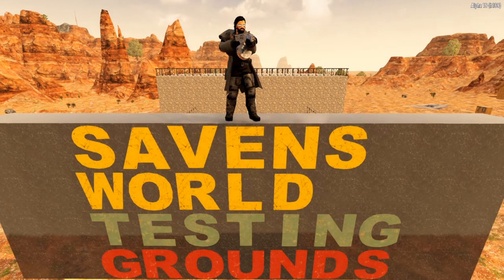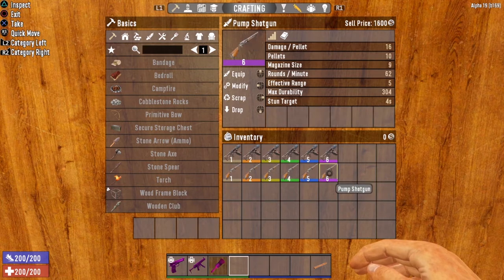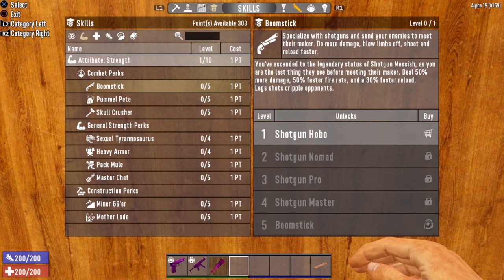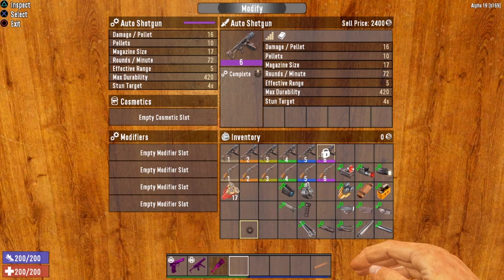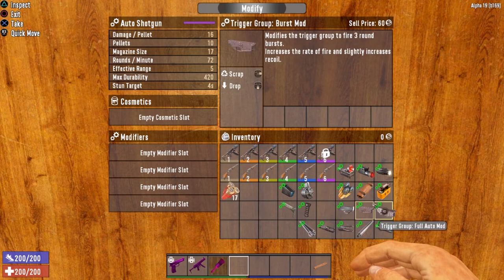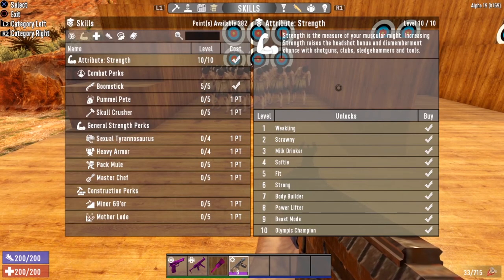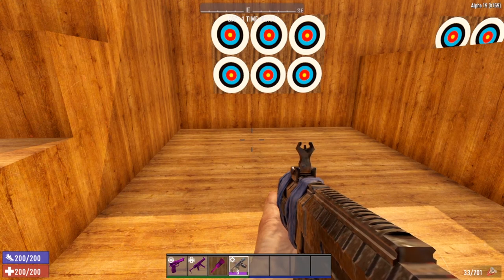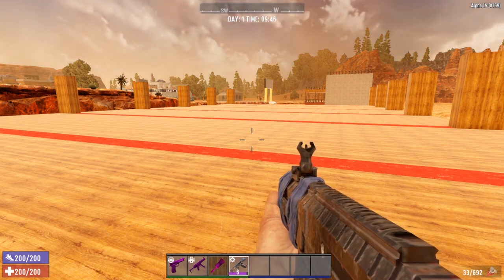Auto Shotgun Tutorial - 7 Days to Die [Alpha 19]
Welcome to Saven’s World! The gaming channel for All Things 7 Days to Die [Alpha 19]! If you are ready to take your 7 Days gameplay to the next level, sit back and enjoy this Tutorial! Today, we are discussing All Things Auto Shotgun! So grab your favorite beverage and snacks, kick back and relax, and remember, pants are optional in Saven’s World!

1329 Eglin St. Suite 200 PMB 210